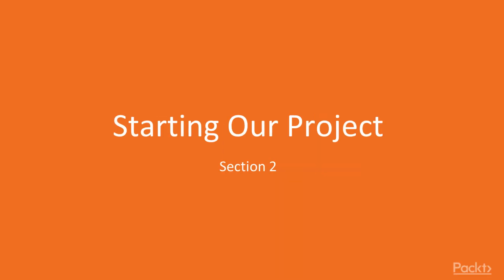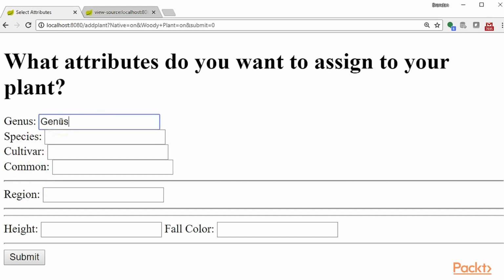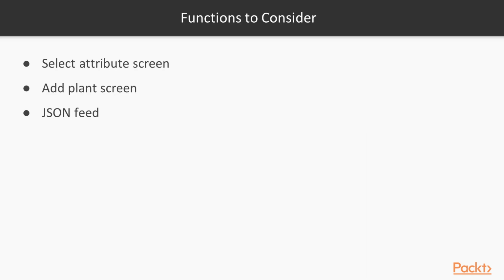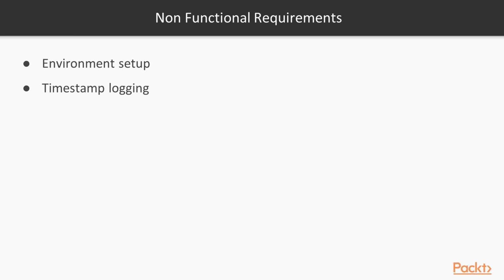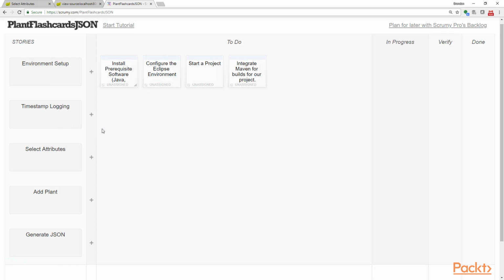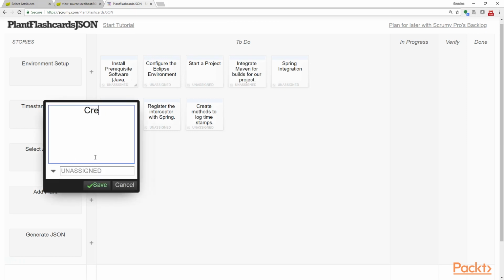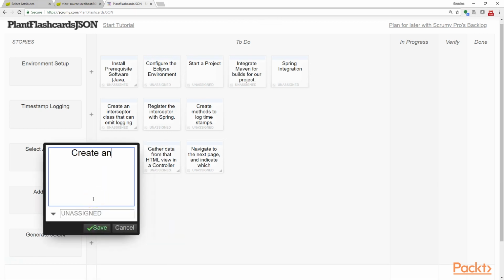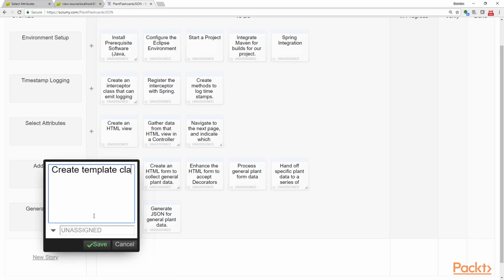Spring Design Patterns and Best Practices: Project Overview and Scrum Board| packtpub.com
This video tutorial has been taken from Spring Design Patterns and Best Practices. You can learn more and buy the full video course